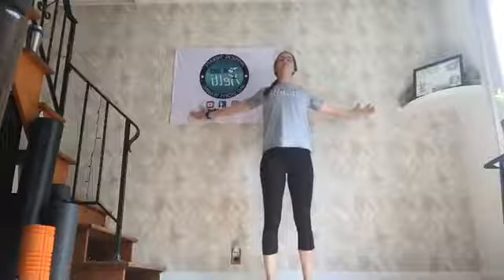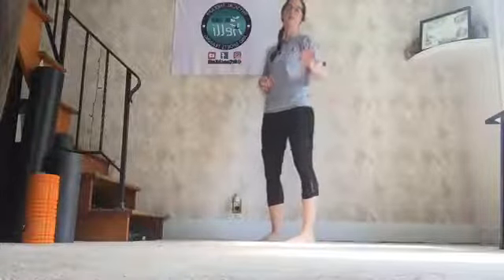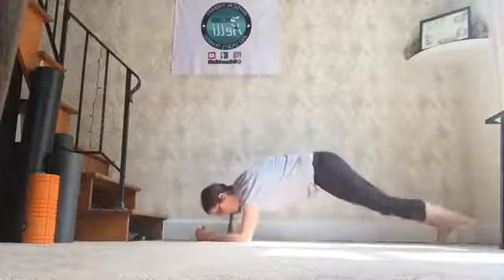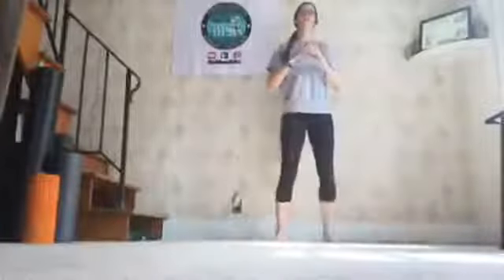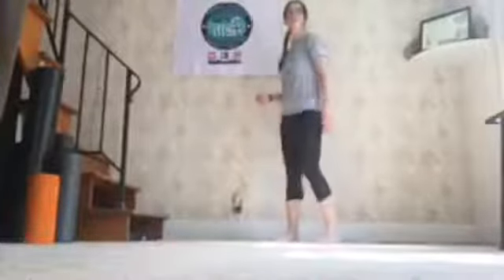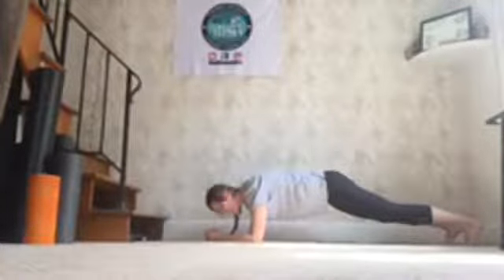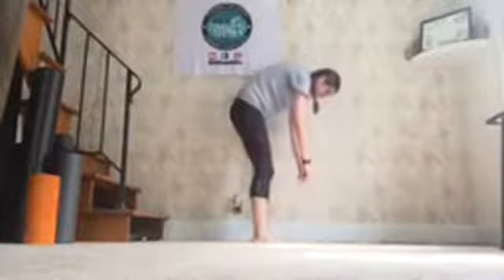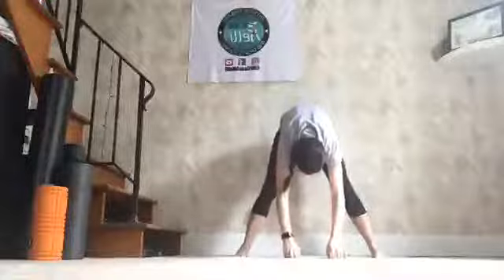Workout for balance, strength, and flexibility 5/3